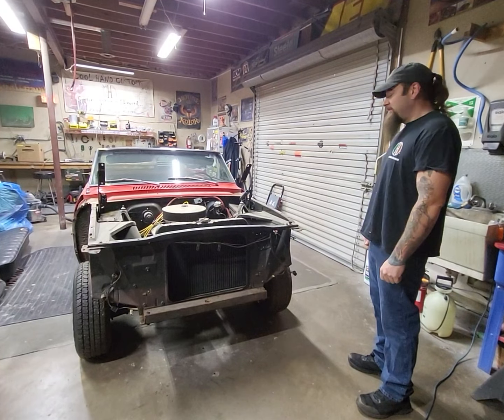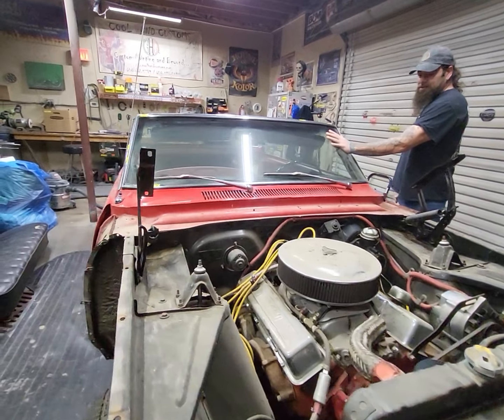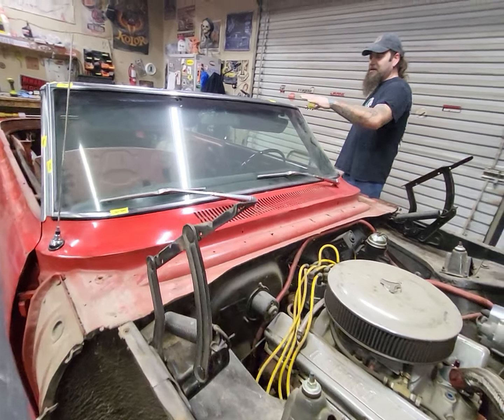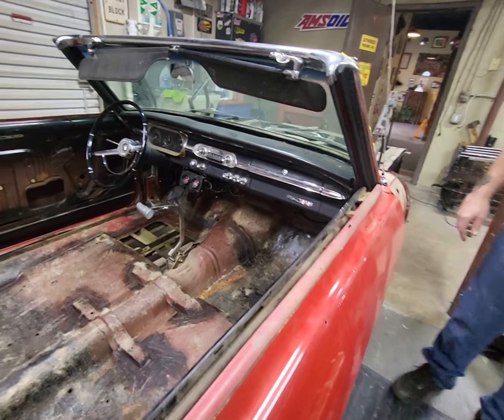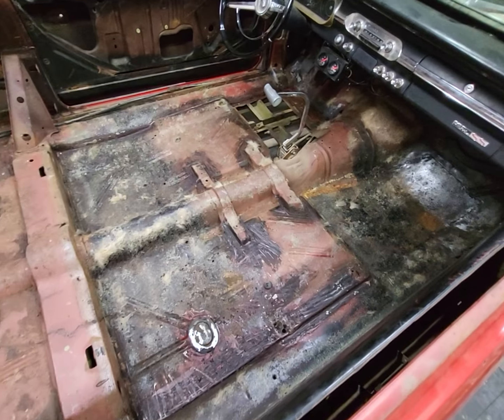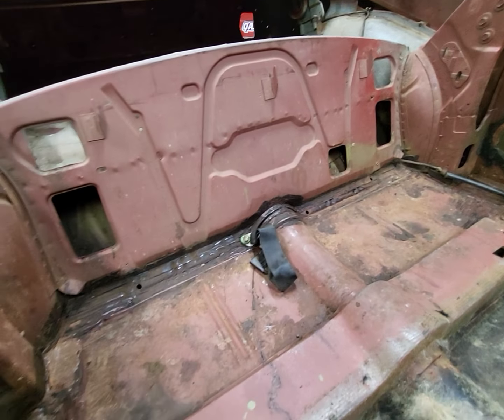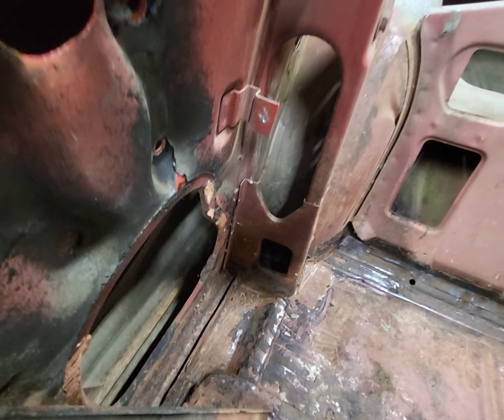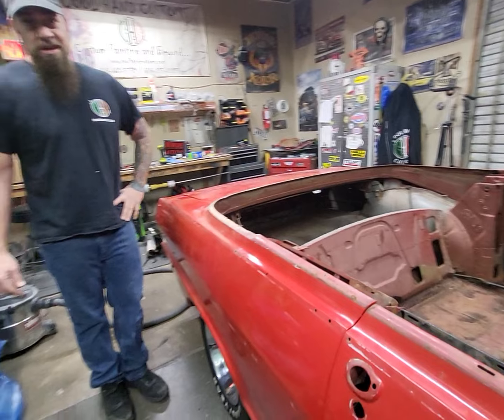1963 Nova SS Tear down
Tearing her down and getting ready for stripping paint! 🤪